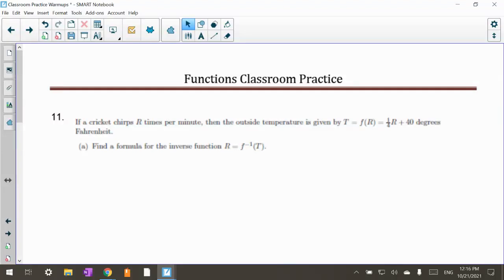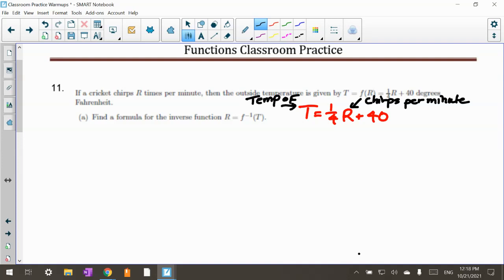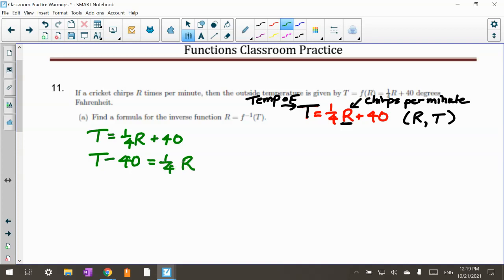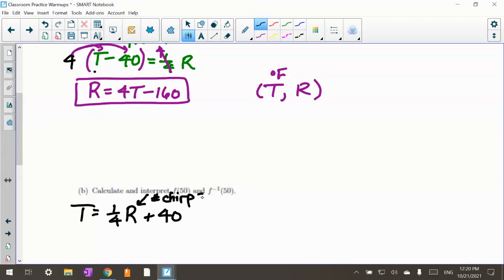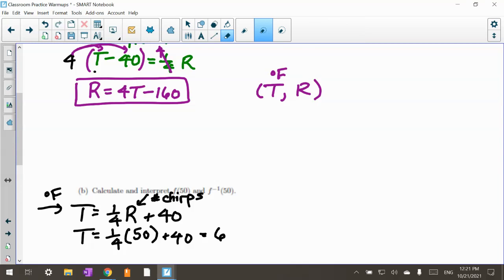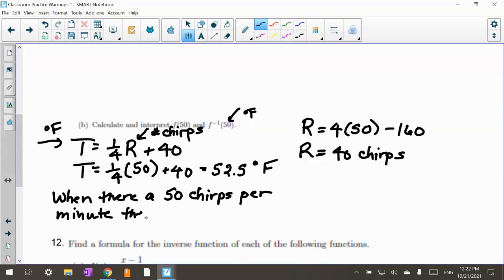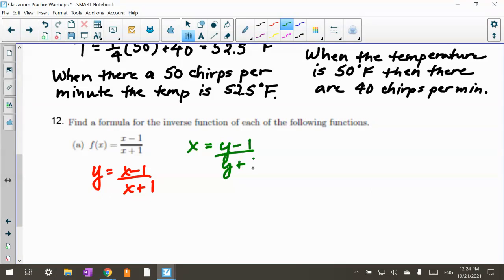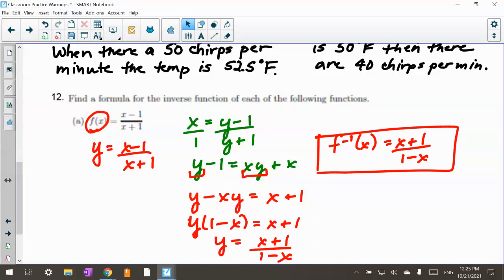PreCalculus Functions Classroom Practice #11 & #12 Inverses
Finding the inverse of a function algebraically and real life application